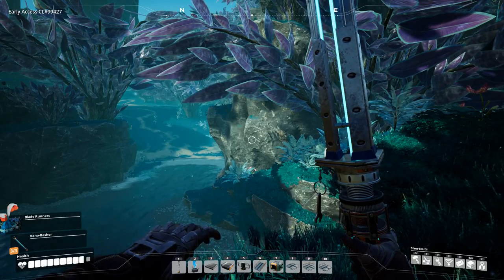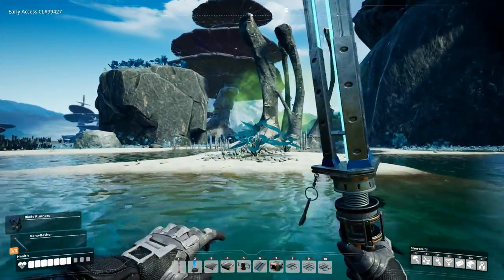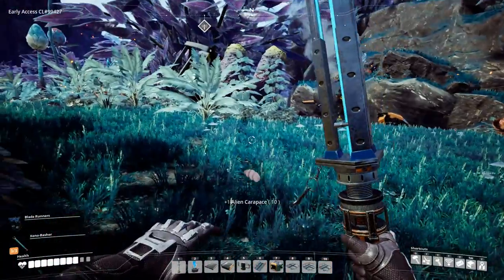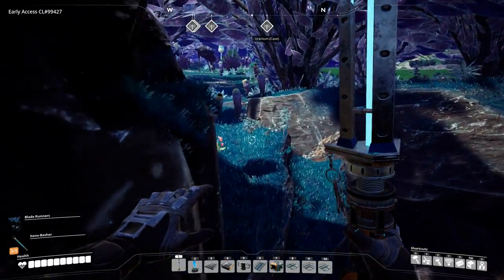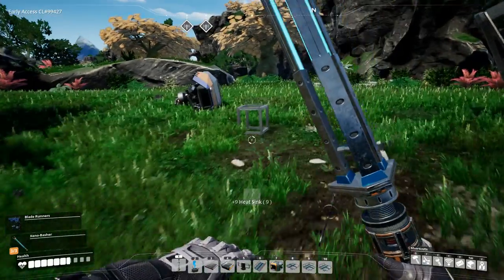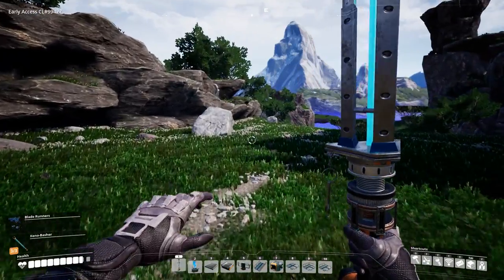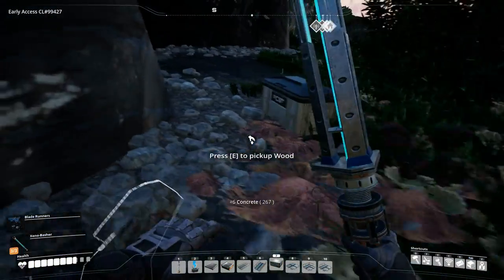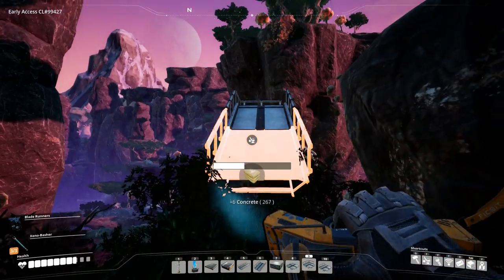Satisfactory Trucks Ep28 - Wrecks & Geysers - Gameplay, Lets Play